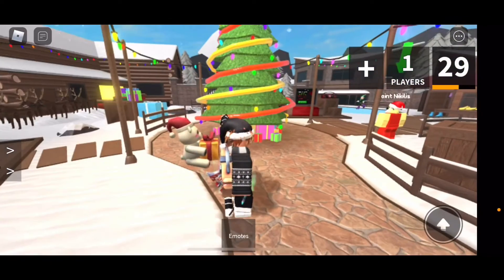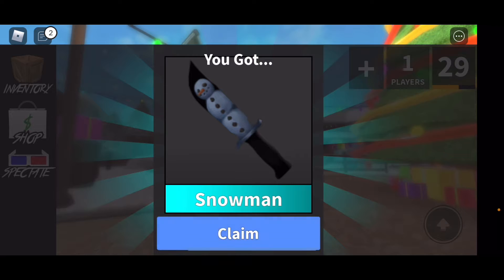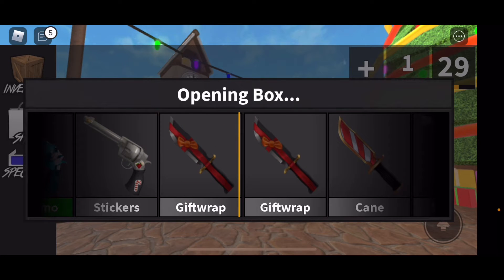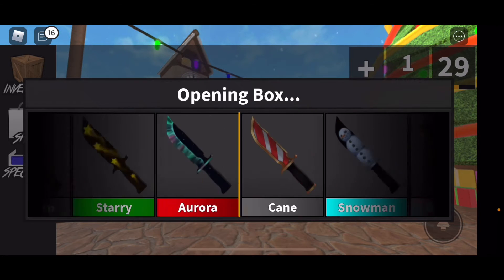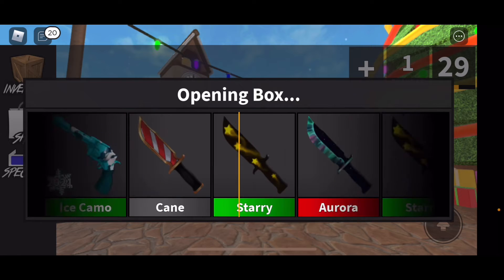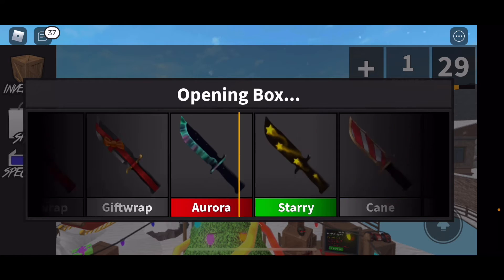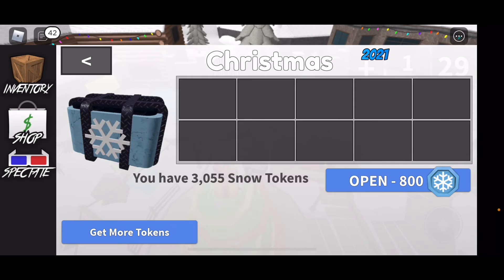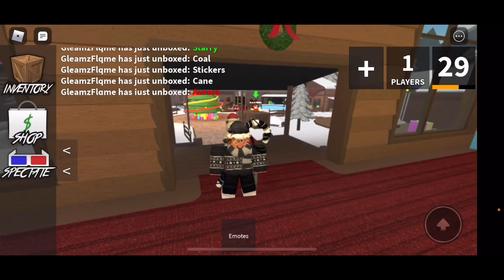UNBOXING the SWIRLY GUN in Roblox MM2!…